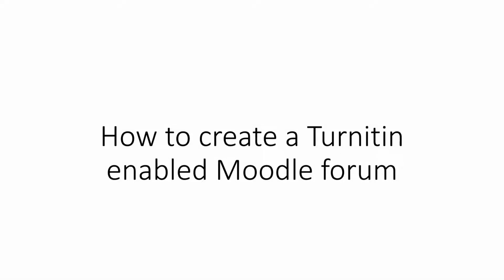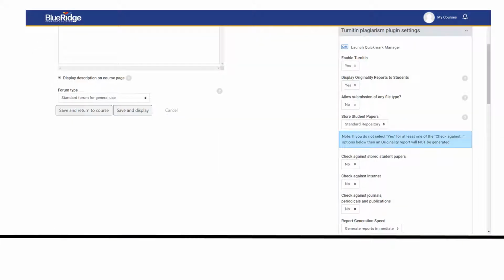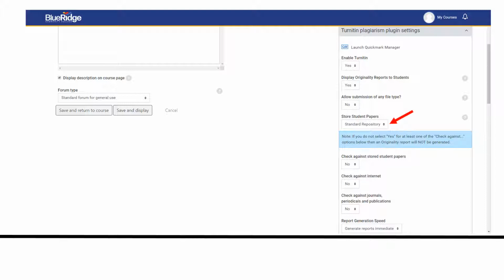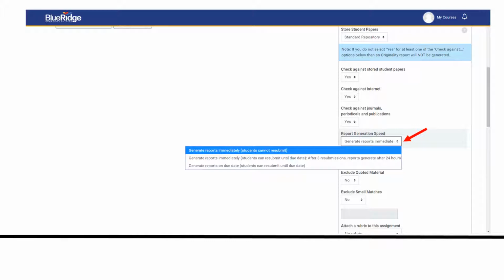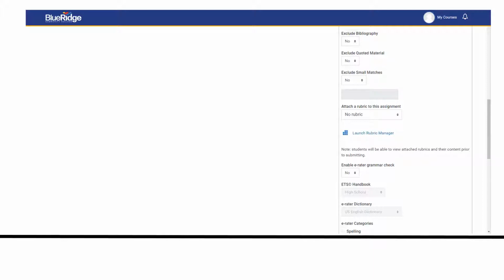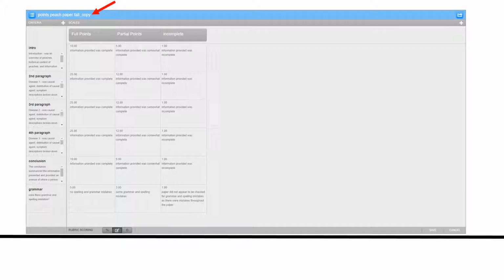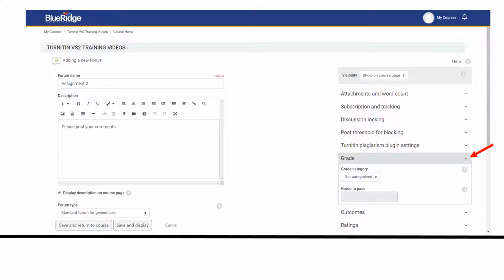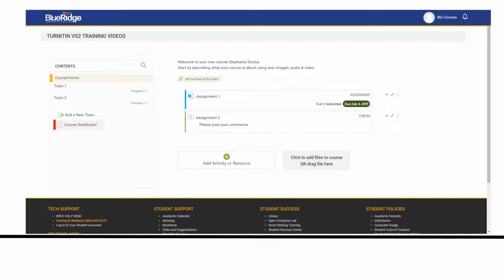How to enable Turnitin in a Forum